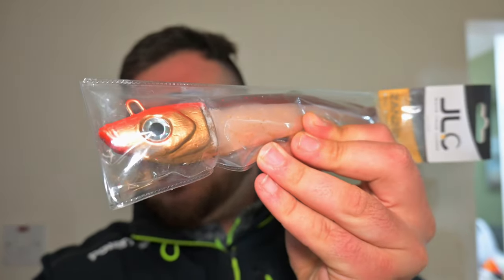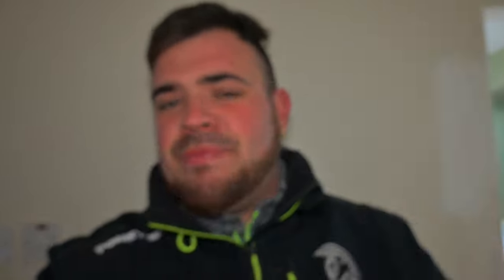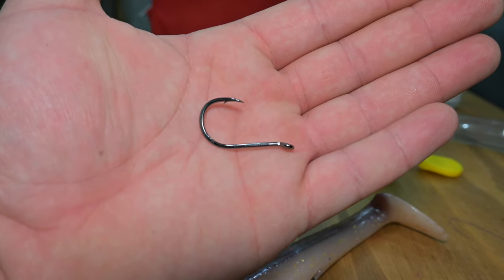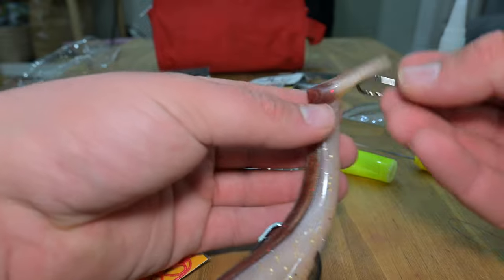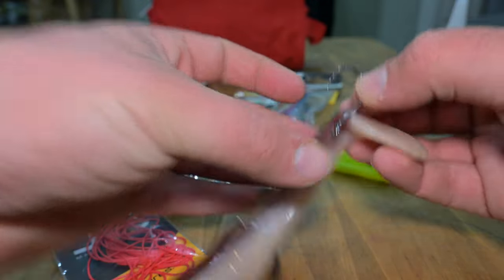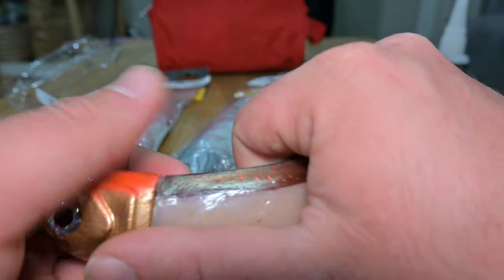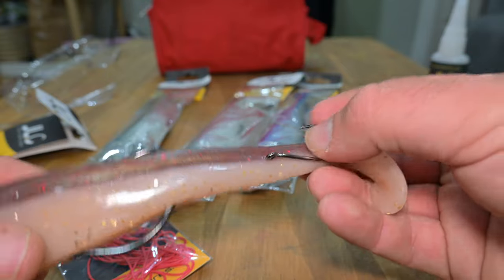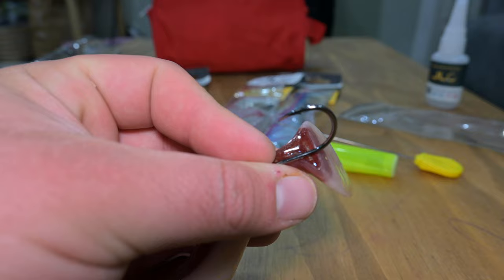Setting Up Assist Hook On Jigging Lure - JLC ZANZIBAR